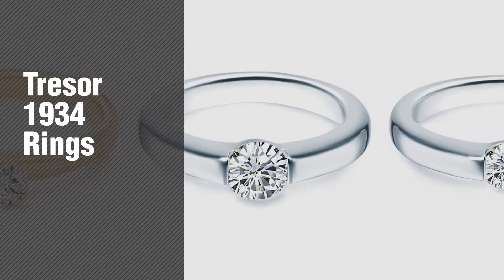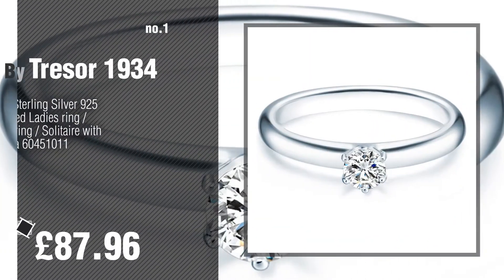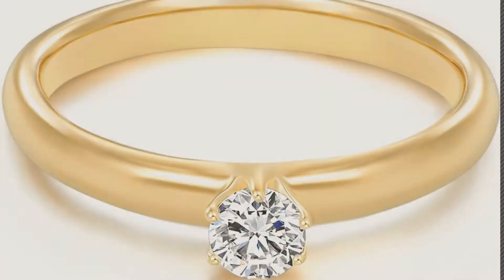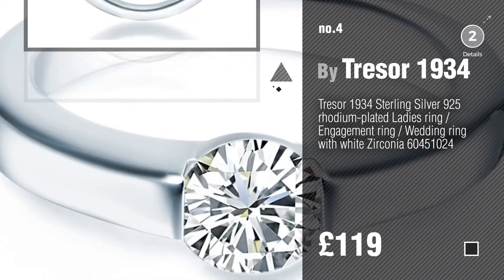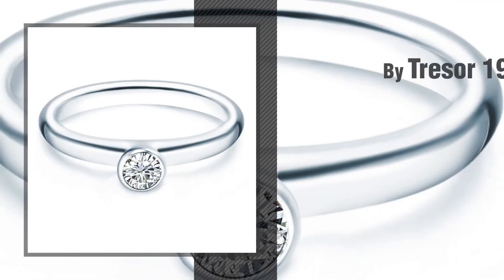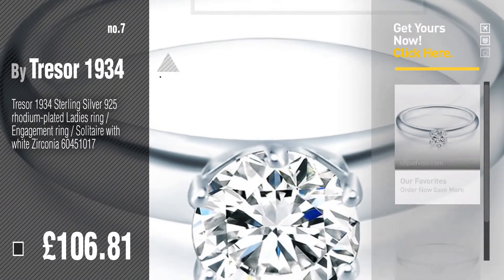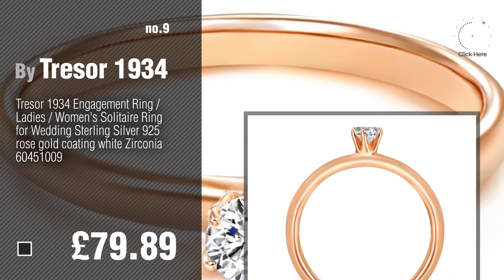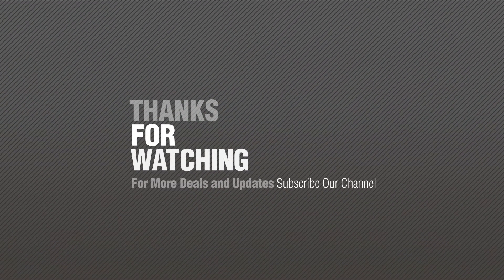Tresor 1934 Rings Top 10 Collection // UK New & Popular 2017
* New! 2019 Black Friday / Cyber Monday Jewellery Deals and Updates.

Black Friday / Cyber Monday Tresor 1934 Sterling Silver 925 rhodium-plated Ladies ring / Engagement ring / Solitaire by Tresor 1934

Black Friday / Cyber Monday Tresor 1934 Damen-Ring / Verlobungsring / Spannring Sterling Silber rhodiniert Zirkonia by Tresor 1934

Black Friday / Cyber Monday Tresor 1934 Engagement Ring / Ladies / Women's Solitaire Ring for Wedding Sterling Silver by Tresor 1934

Black Friday / Cyber Monday Tresor 1934 Sterling Silver 925 rhodium-plated Ladies ring / Engagement ring / Wedding by Tresor 1934